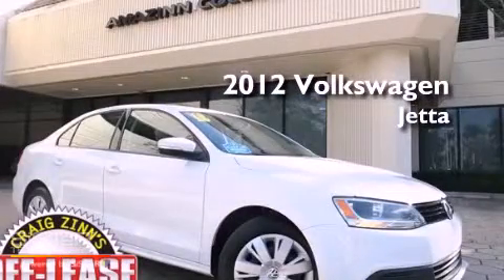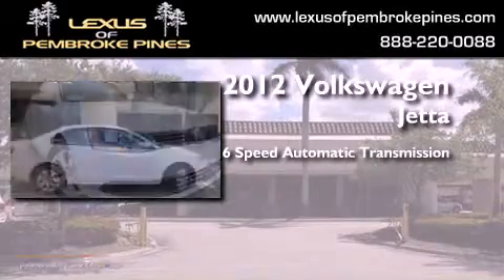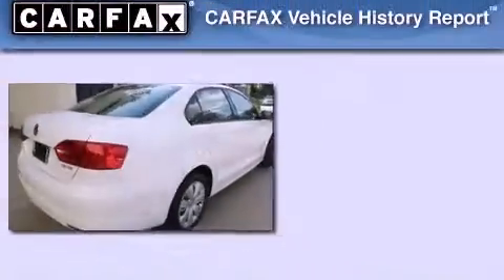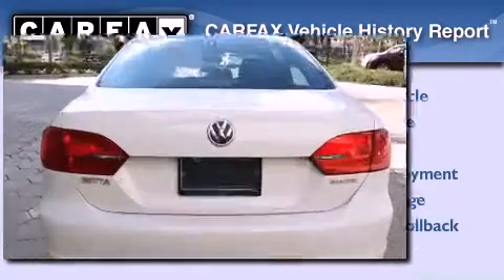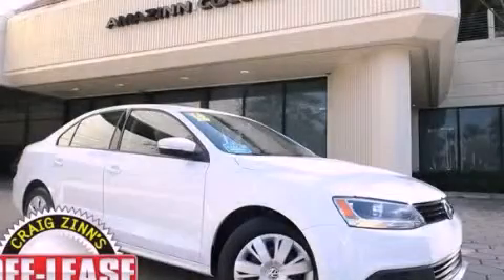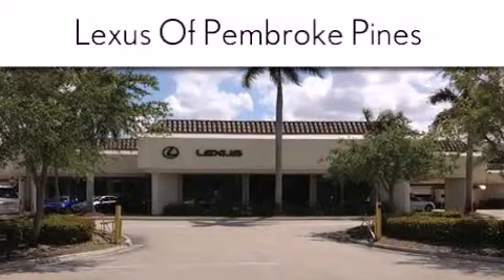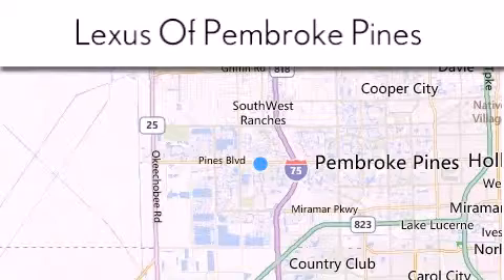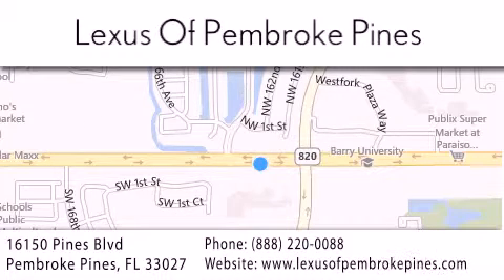2012 Volkswagen Jetta Miami FL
Year : 2012
 Make : Volkswagen
 Model : Jetta
 Engine : 2.5L 5 cyls
 Trans . : Automatic 6-Speed
 Exterior : White
 Miles : 29,986
 Interior : Black
 Stock : L353800